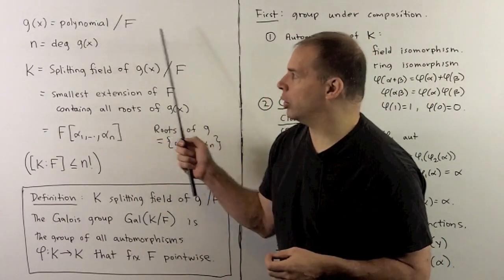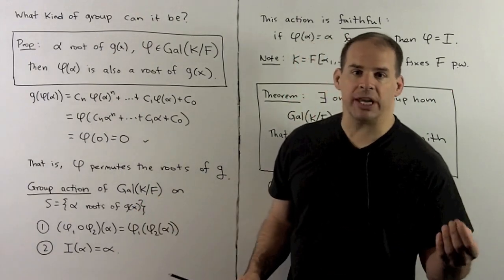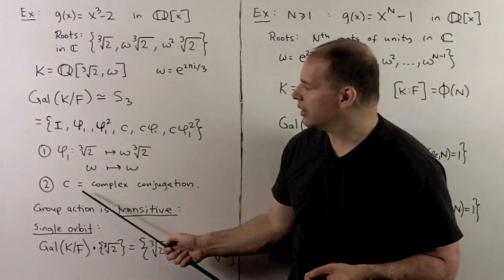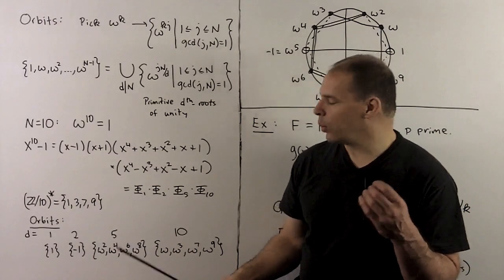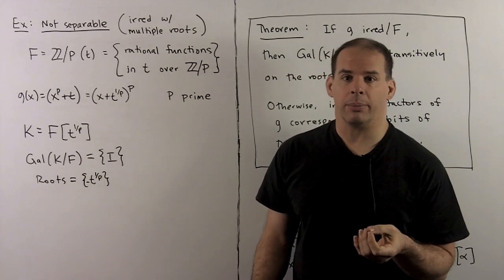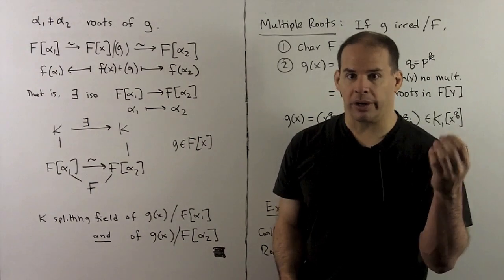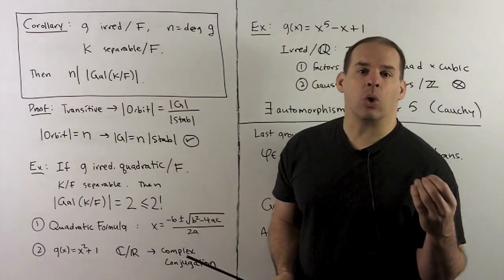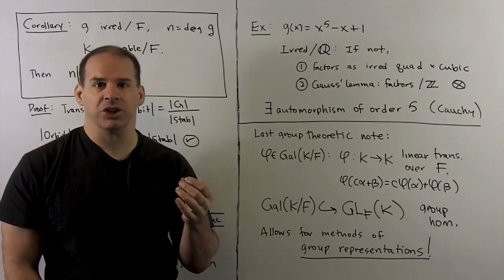FIT4.1. Galois Group of a Polynomial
EDIT:  There was an in-video annotation that was erased in 2018.  My source (Herstein) assumes characteristic 0 for the initial Galois theory section, so separability is an automatic property.  Let's assume that unless noted.  In general,  Galois = separable plus normal.

Field Theory:  We define the Galois group of a polynomial g(x) as the group of automorphisms of the splitting field K that fix the base field F pointwise.  The Galois group acts faithfully on the set of roots of g(x) and is isomorphic to a subgroup of a symmetric group.  We also show that this action is transitive when g(x) is irreducible over F.